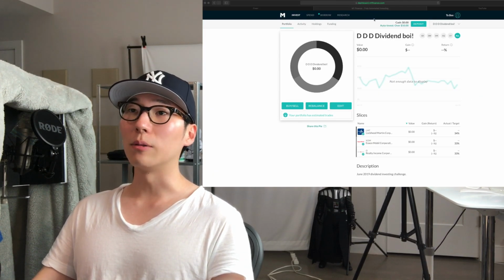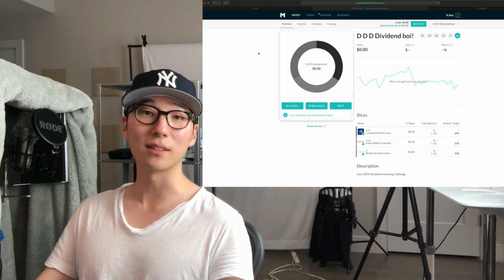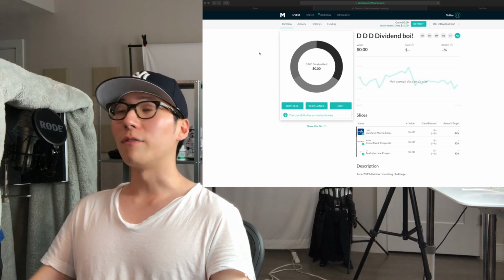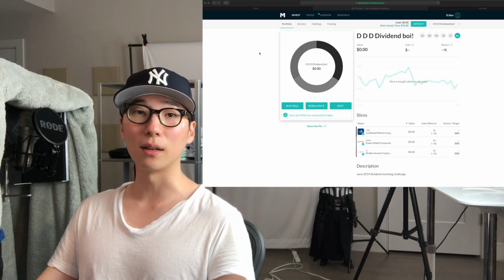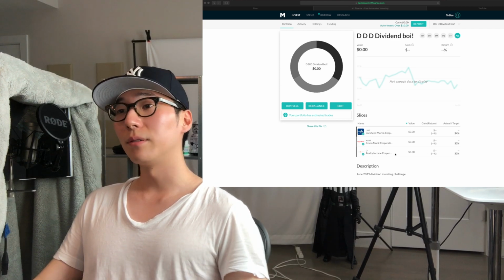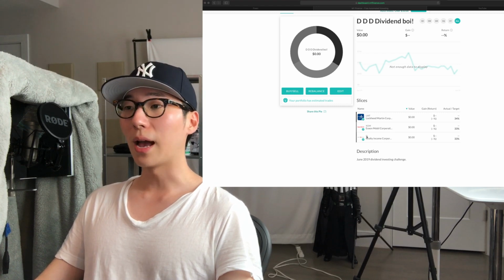First dividend investing challenge.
Starting a mlog (money+vlog). Lets see how this goes.